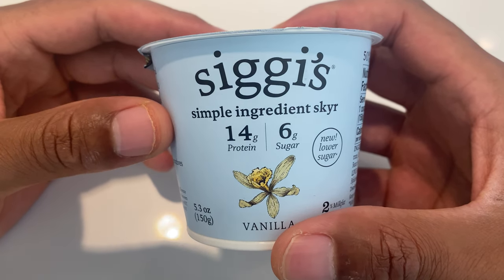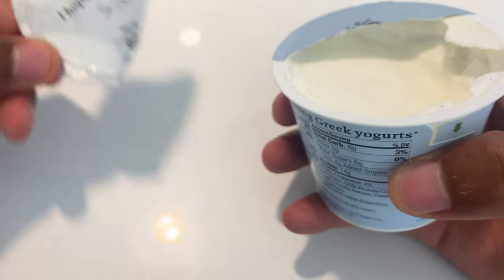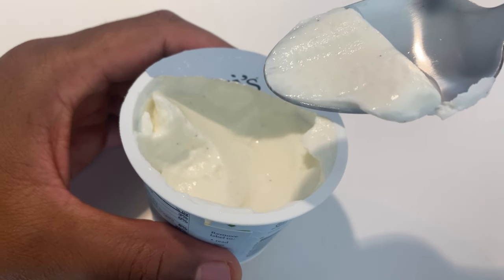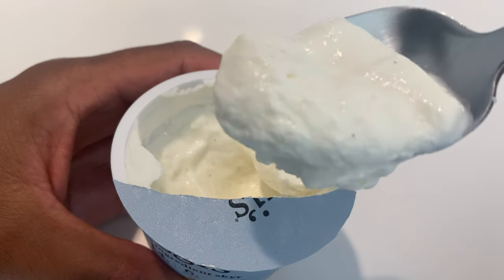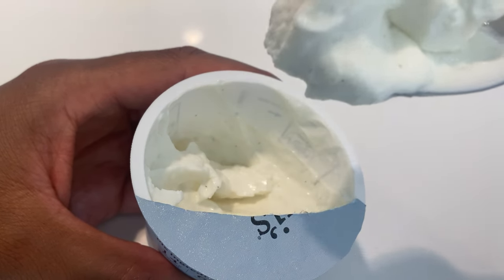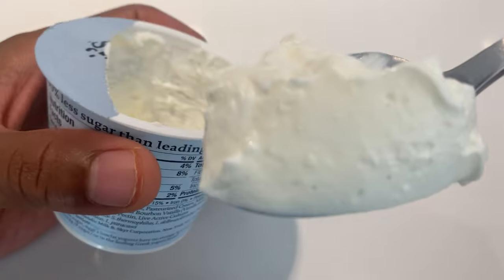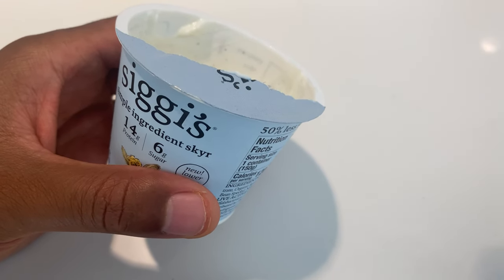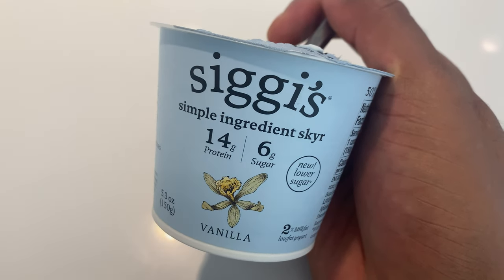Siggi's Yogurt Vanilla Review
Reviewing Siggi's Vanilla Yogurt